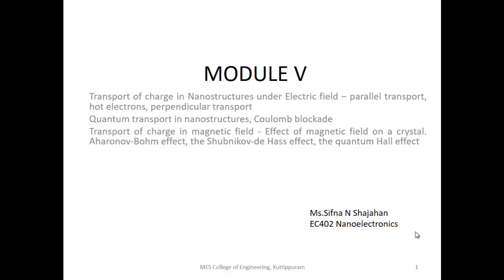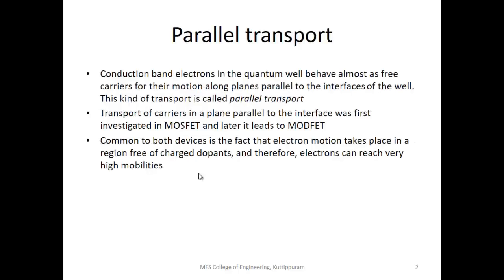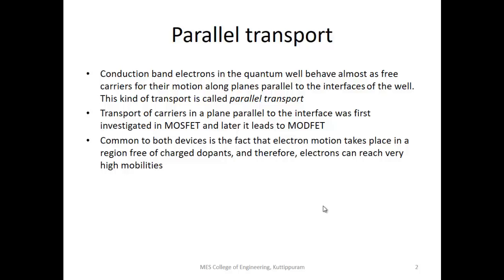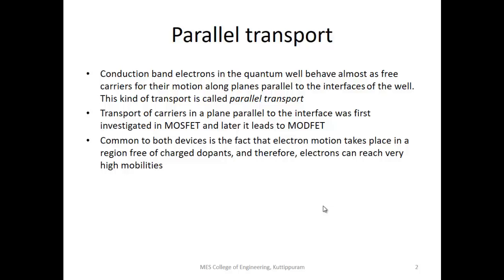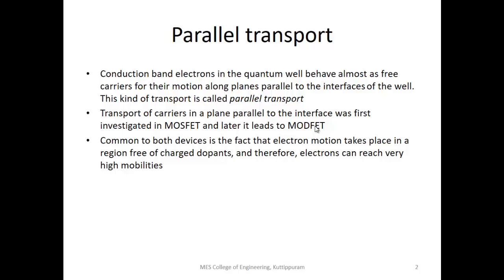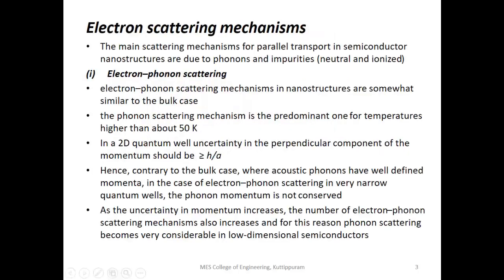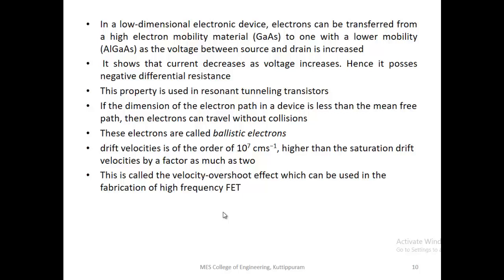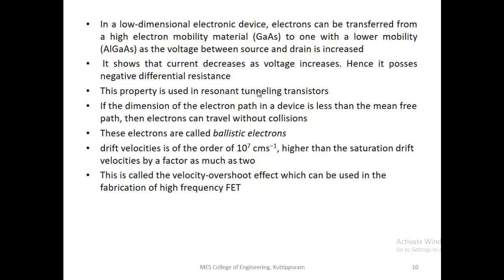EC402 NANOELECTRONICS- MODULE 5-Parallel transport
KTU